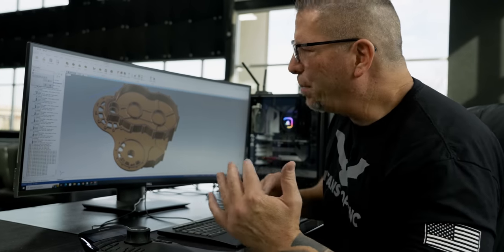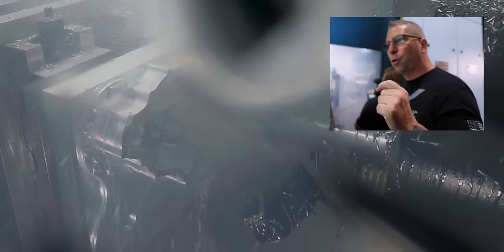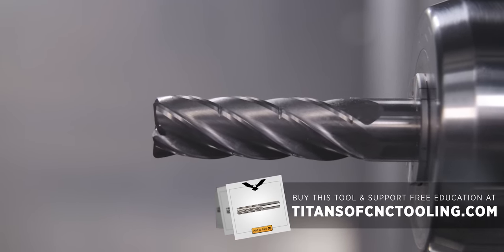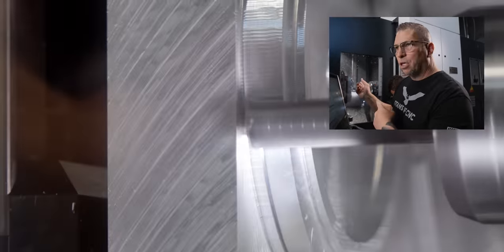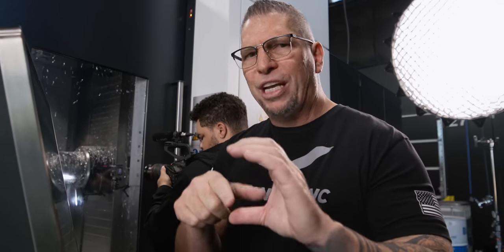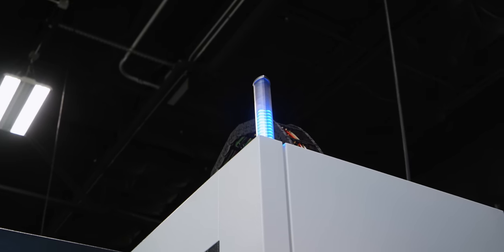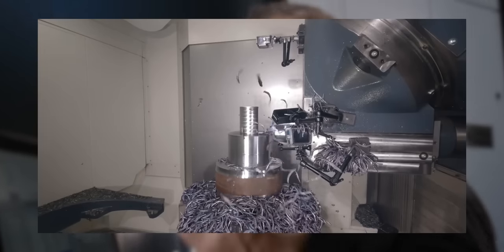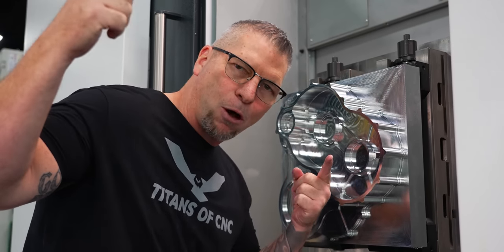FASTEST I Have Ever Pushed a CNC MACHINE | HELLER HF 5500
Titan takes MONSTER cuts on our Heller HF5500

0:00 Heller HF5500
0:37 1650 IPM HELLER HF5500
1:28 Why Is It Chirping?
3:50 ACTUAL SPEED 🏎️💨
4:13 STORE.TITANSOFCNC.COM
5:12 How Powerful is a Heller Machine?
8:42 Cool Features on Heller Machines
10:39 Finished EV Gear Housing